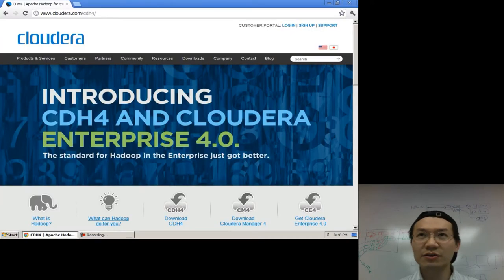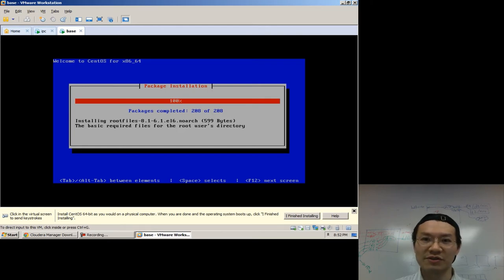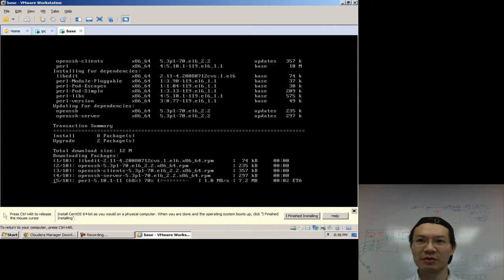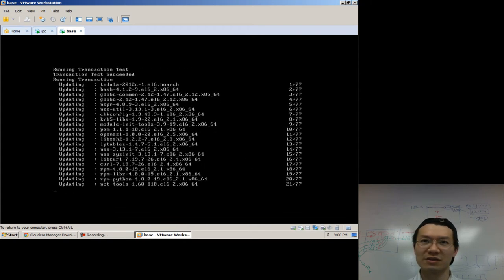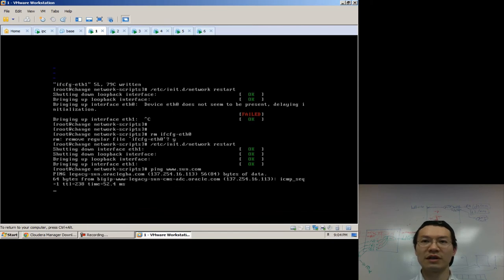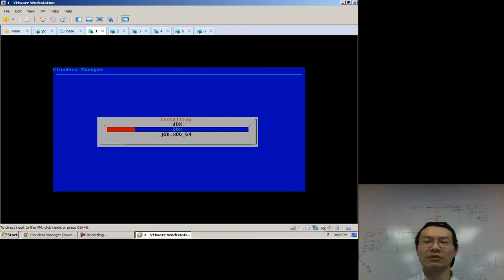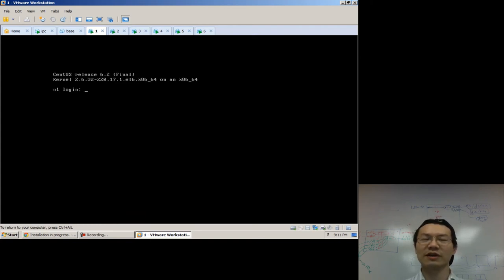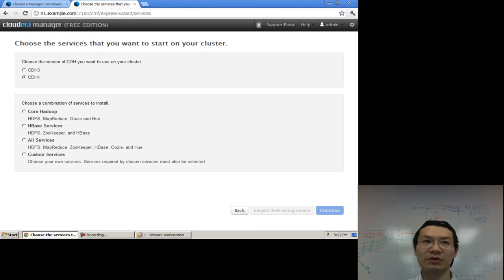Install Hadoop (CDH4) on 5 nodes with VMWare, CDH4, Cloudera Manager 4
A demonstration of building a 5 node hadoop cluster in VMWare VMs using Cloudera Manager 4 and CDH4 in less than an hour.

I decided only to trim an obvious wait, but the rest is real-time to demonstrate just how quickly you can accomplish a test environment of Hadoop using CDH4 and Cloudera Manager 4.

The same sequence of steps can be used with physical machines, or any other virtualization platform such as virtual box, parallels, xen, kvm, etc...

I used CentOS 6.2 for the demo.